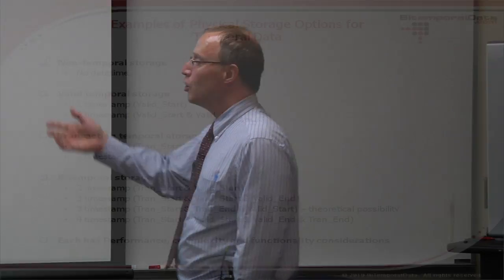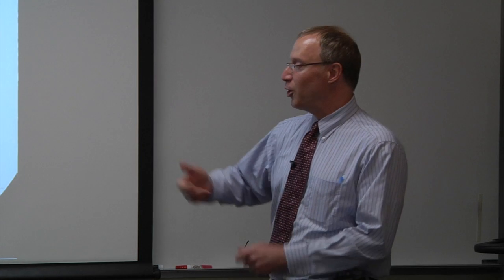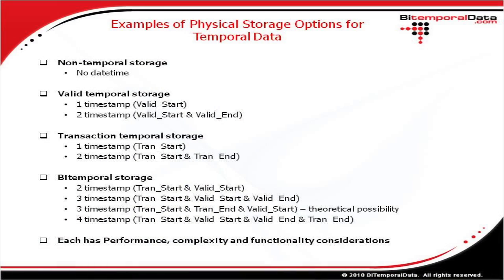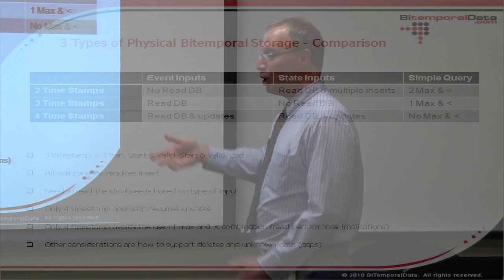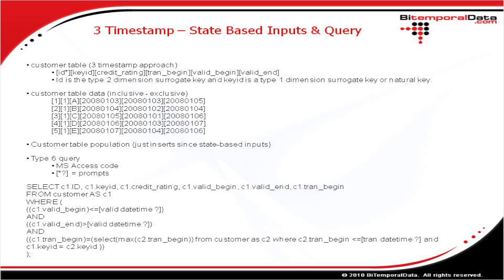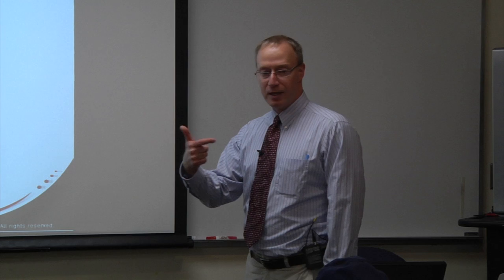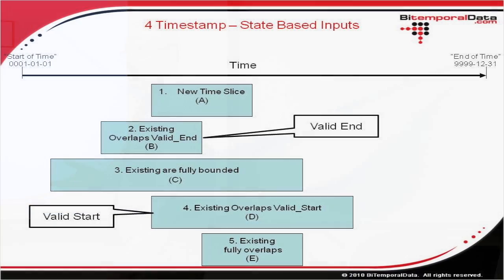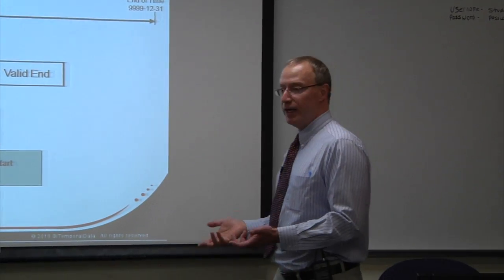The Case for Bitemporal Data - NJ SQL User Group - 4 of 7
The Case for Bitemporal Data, Presented by Craig Baumunk from BitemporalData.com, to NJ SQL Server User Group, 4 of 7.